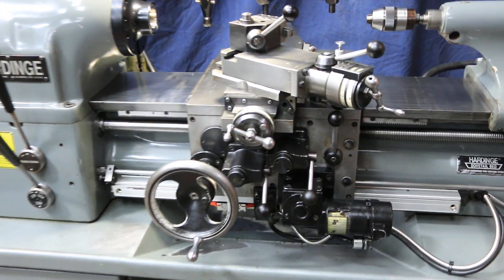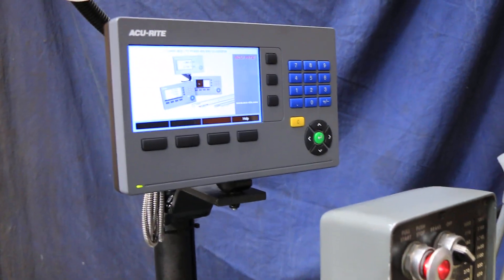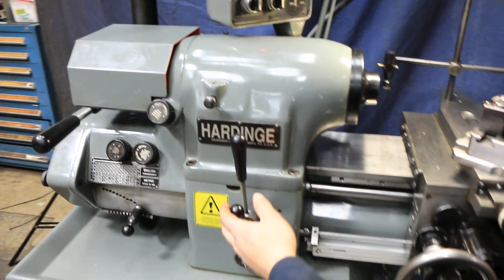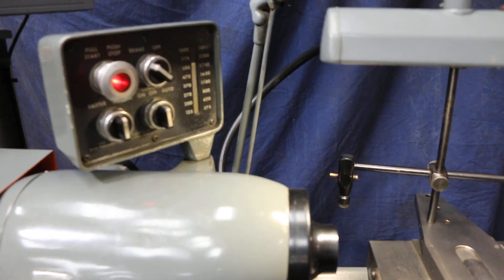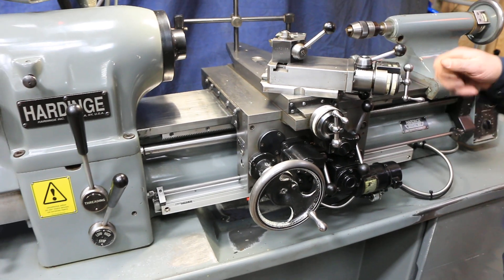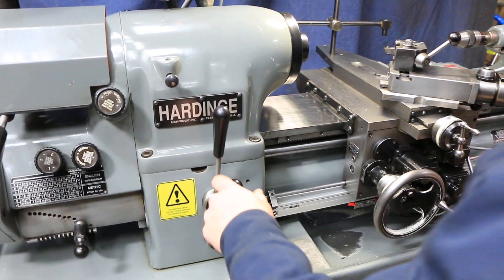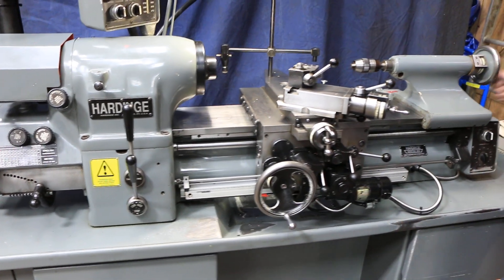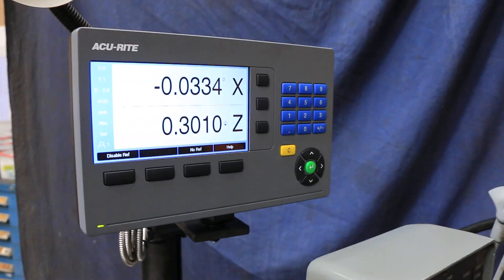HARDINGE SUPER PRECISION TOOL ROOM LATHE MODEL HLV-EM,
HARDINGE SUPER PRECISION TOOL ROOM LATHE
MODEL HLV-EM,  S/N: HLV-H-15442-T